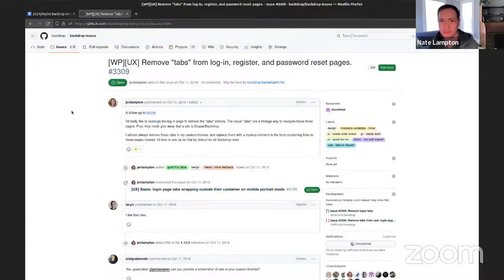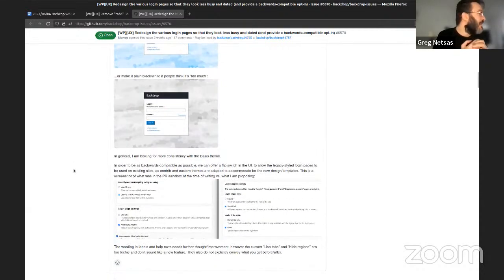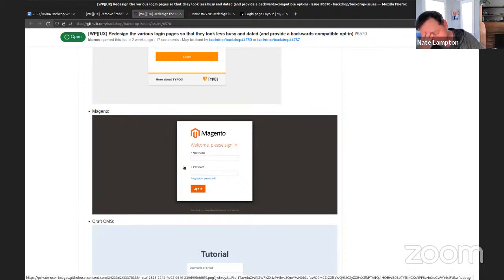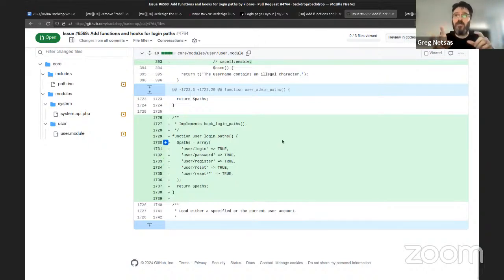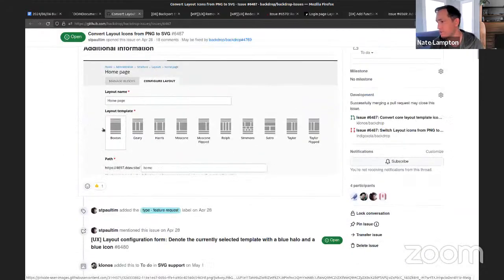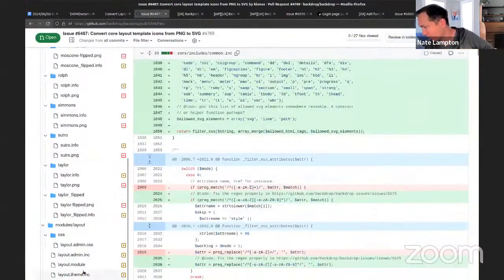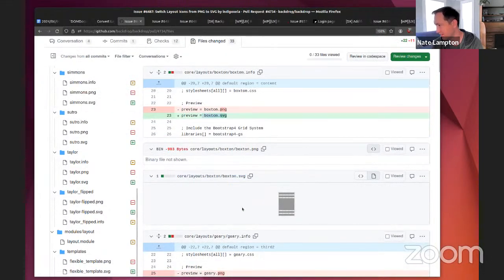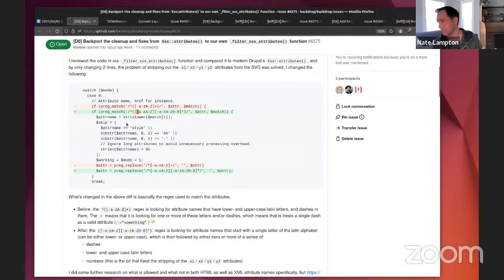2024/06/06 - BackdropCMS Weekly Dev Meeting